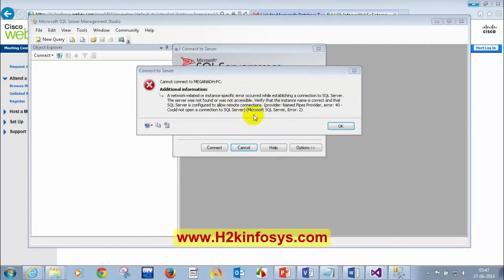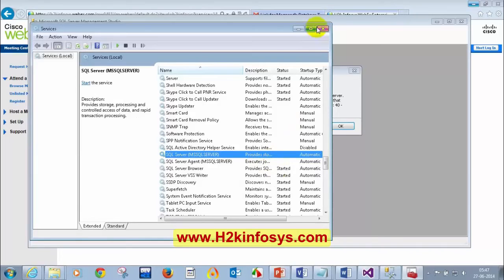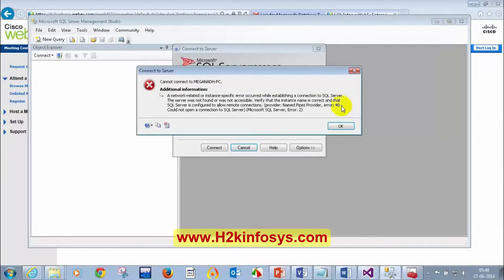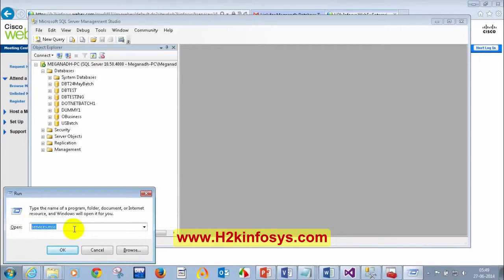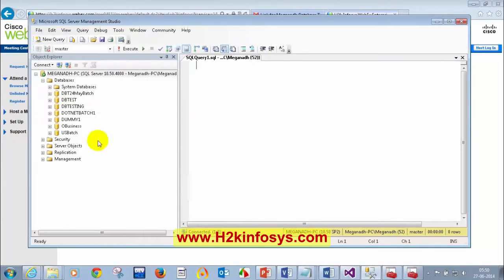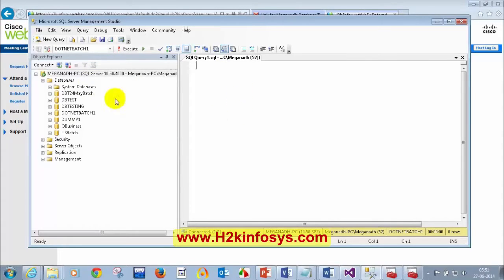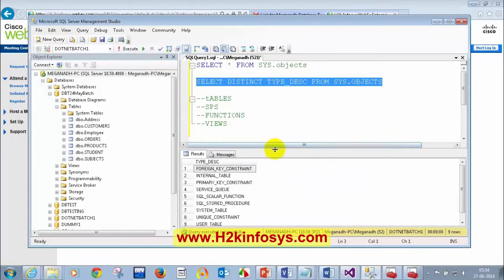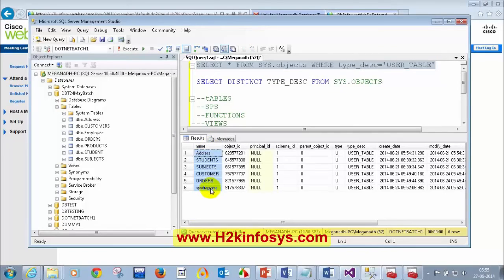Data Base Testing